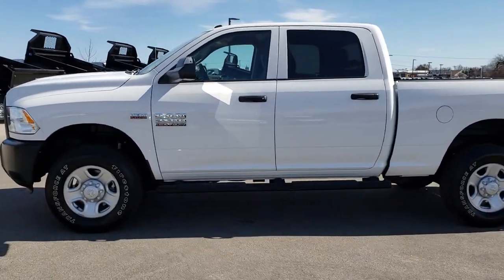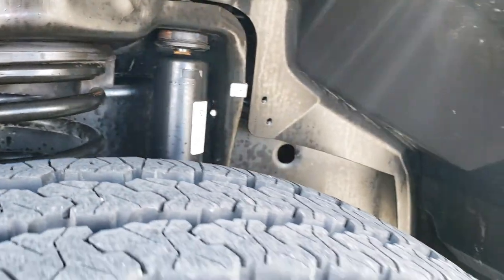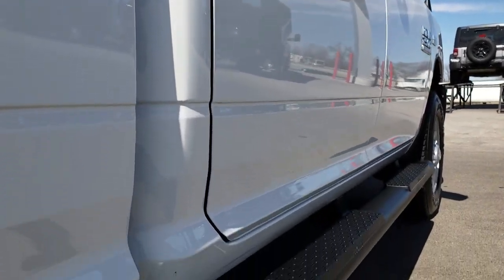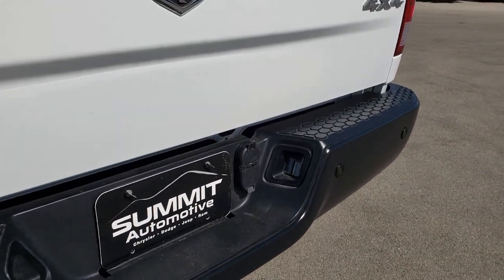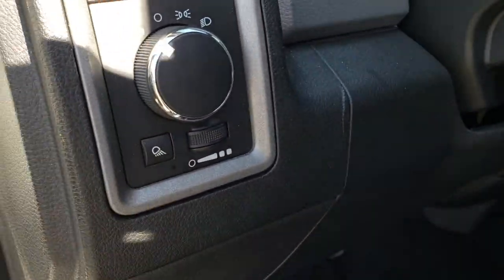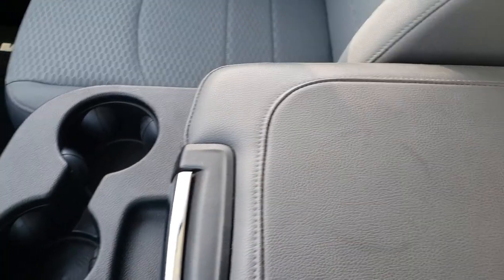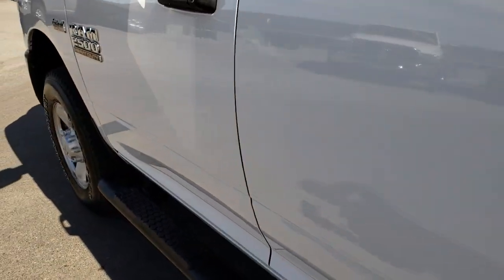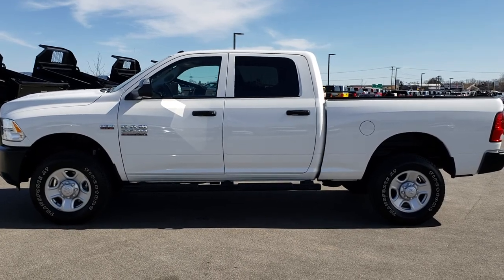2017 USED RAM 2500 6.4L HEMI 4WD REVIEW FOND DU LAC $33,499 SOLD! 9477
STOCK: 9477
PRICE: $33,499
MILES: 4,375
MAKE: RAM
MODEL: 2500
VIN: 3C6UR5CJ3HG644616

1 Owner! Clean Title History! 6.4 Liter V8 Hemi Engine with MDS Multiple Displacement System, 410 Horsepower, Full Four Door Crew Cab, Short Box 6 1/2 Foot Shortbox, Tradesman Package, 6 Speed Automatic Transmission with Optional Manual Tap Shift, Turn Dial 4x4 Four Wheel Drive 4WD, Reverse Backup Camera in Rearview Mirror, Non Smoker, Gray Cloth Seats, 40/20/40 Split Front Bench Seating, Full Towing Package with Receiver Trailer Hitch, Wiring and Transmission Cooler Tow Package, 5 Upfitter Buttons, Factory Brake Controller, HD Snow Plow Prep Package, Fold Out Tow Mirrors, Heat Power Mirrors, Electronic Stability Control Traction Control ESC, Anti-Spin Differential, Firestone Transforce AT LT275/70 R18 Tires, Steel Rims, Four Wheel Disc Brakes, Factory Painted Stepbars, Spray-in Bedliner, Bedrail Covers, Reverse Sensors, Locking Tailgate, AM / FM Radio Tuner, Sirius/XM Satellite Radio Capabilities Sirius / XM, U Connect Hands Free Bluetooth Hands-Free Phone System Blue Tooth, Auxiliary MP3 Jack Portable Audio Connection, USB Jack Portable Audio Connection, Keyless Entry System, Adjustable Height Seatbelts, Driver and Passenger Front Air Bags, L.A.T.C.H. Child Safety System, Side Curtain Air Bags SRS Safety Restraint System, Mileage Display, Outside Temperature Display, Factory Floormats, Air Conditioning AC, Cruise Control, Power Locks, Power Windows, Tilt Steering Wheel, Automatic Headlights Autolamp, 3 Year / 36,000 Mile Remaining Factory Bumper to Bumper Warranty, Whichever comes first, 5 Year / 60,000 Mile Remaining Powertrain Factory Warranty, Whichever comes first, Bright White Clearcoat, One Owner! Clean Autocheck! This truck is like new all the way around! Make your move before this super clean 4wd is gone!

STOCK: 9477
PRICE: $33,499
MILES: 4,375
MAKE: RAM
MODEL: 2500
VIN: 3C6UR5CJ3HG644616